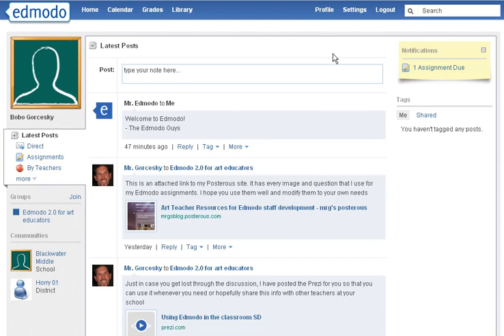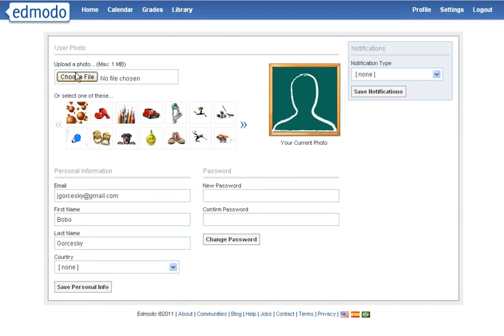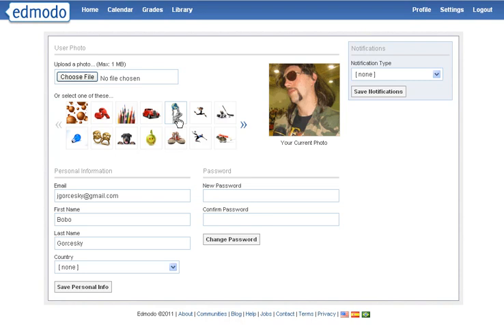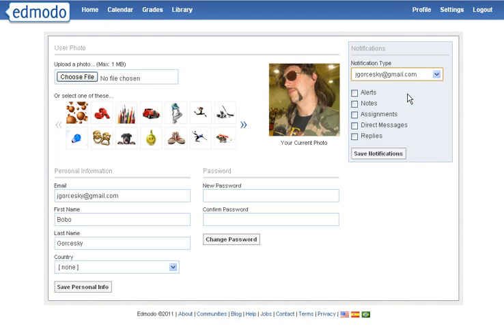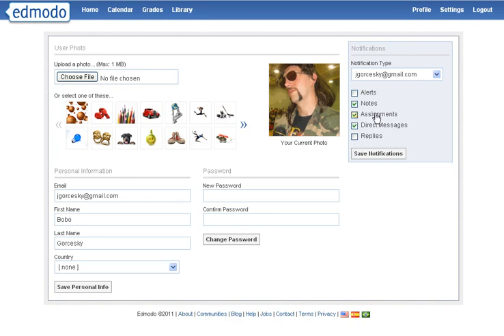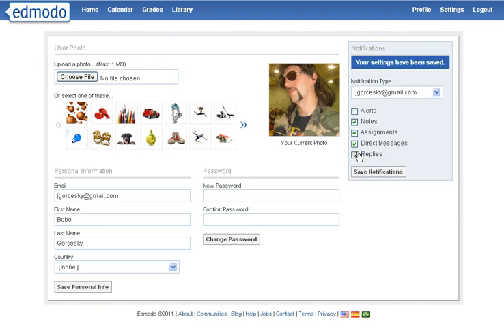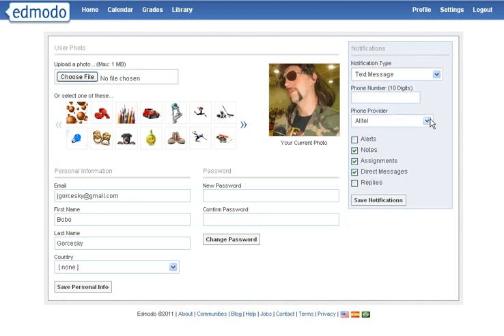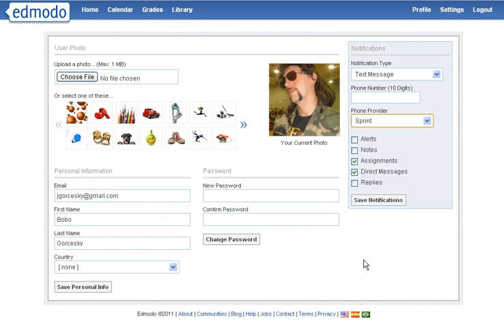How to receive cell phone notifications from Edmodo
Watch how to edit your profile and get alerts on your email/phone. Read my Yahoo Voices article for more